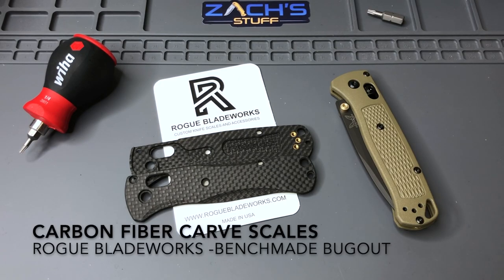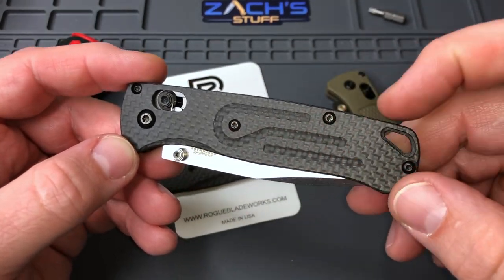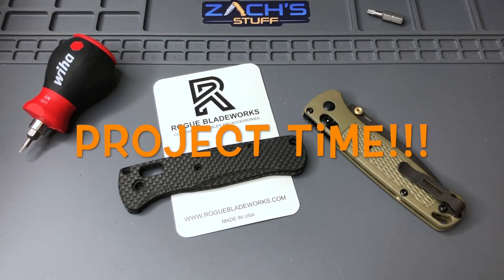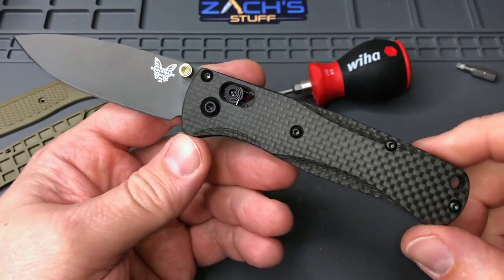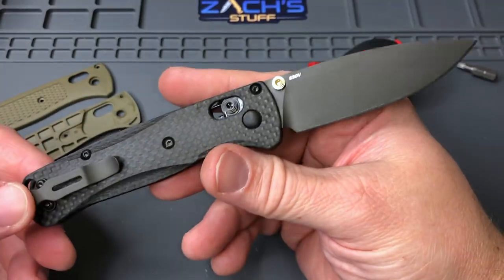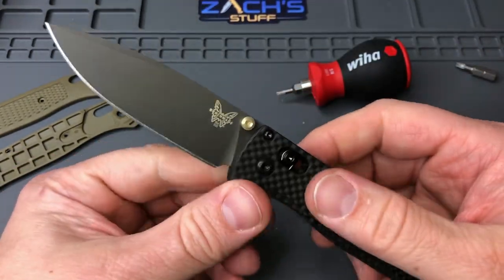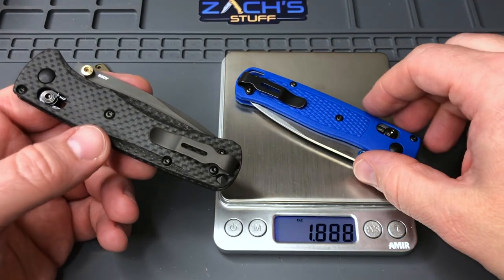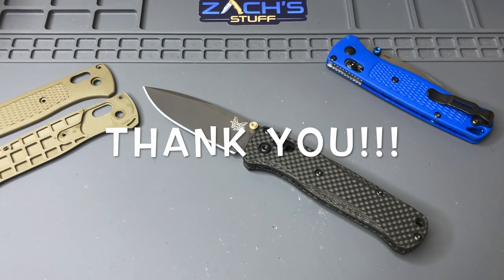Bugout Carbon Fiber Carve Scales - Rogue Bladeworks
Here is a great set of Bugout scales in Carbon Fiber from Rogue Bladeworks! They are very sturdy and feel great in the hand! Check them out for your knife as they have many materials and styles.

Aftermarket hardware

Thank you for all the support and feedback!